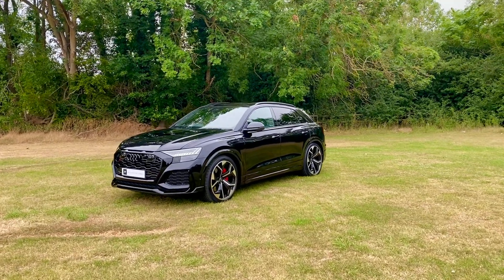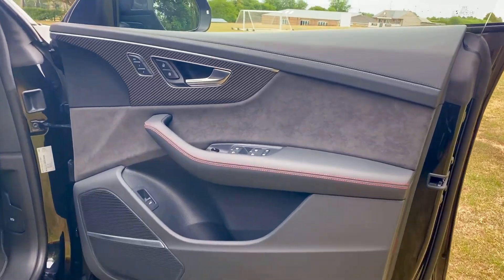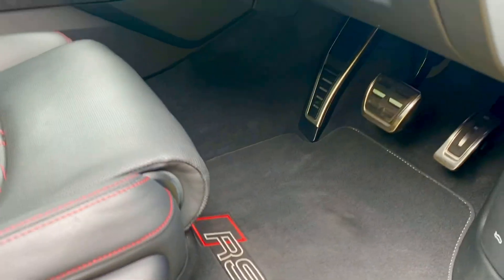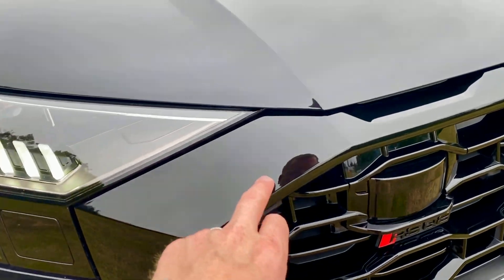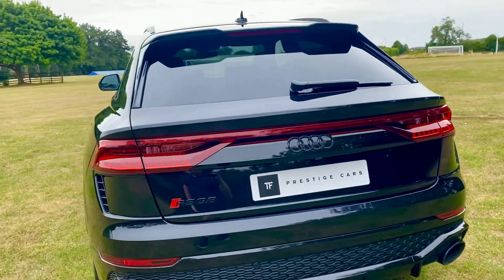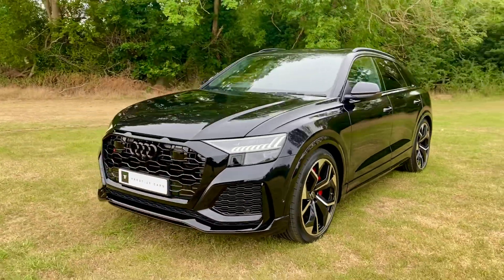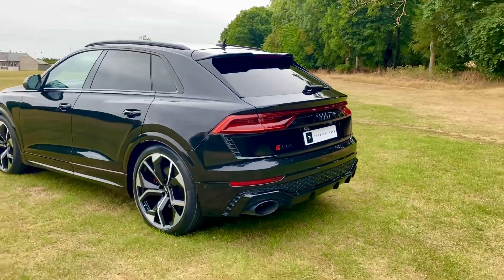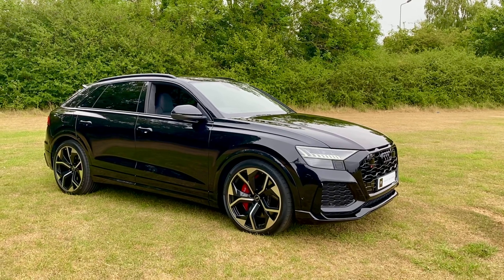AUDI'S LAMBORGHINI EATER!!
T.F. Prestige Cars are delighted to offer you this stunning Audi RS Q8 4.0 V8 VORSPRUNG.

Finished in Orca Black Metallic with Black Honeycomb Quilted Design Valcona Leather with Contrast Red Stitching.

The full specification of this car is as follows: -

- RS Interior Styling package, Red (RS 3-spoke flat-bottomed multi-function Sports steering wheel in Alcantara with red contrast stitching. Floor mats with RS logo and contrast stitching in red. Gear lever in Alcantara. Seat belts with a coloured border in red. Extended leather upper and lower elements, instrument panel, door sills and door armrests in leather and Alcantara with contrast stitching in red)

- 23" '5-Y-Spoke Rotor' Design Audi Sport Alloy Wheels in Gloss Black, Diamond Cut

- Red Brake Calipers with RS logo

- Carbon Matt Twill Interior

- The 'VORSPRUNG' standard specification consists of the entirety of the RS Q8 features

- 1 Owner

- Freshly Serviced by Audi

- Stunning

The RS Q8 is the most powerful SUV coupé from Audi Sport. In addition to its RS performance, this impressive vehicle is extraordinary – both in its driving experience and in its design. With 600 PS and maximum torque of 800 Nm combined with the Quattro all-wheel drive and the 8-speed automatic Tiptronic to deliver pure dynamism. It will catapult you from 0 to 62 mph in 3.8 seconds. While the Electromechanical active roll stabilisation and RS-specific Adaptive Air Suspension provide unrivalled agility, precision and comfort.

Impressive RS-specific elements, such as the rear diffuser insert and front spoiler lip, hallmark RS dual branch tailpipes and the RS roof spoiler, provide the RS Q8 with an appearance that rivals its exceptional performance.

The sporty, dynamic design of the RS bumper with a Singleframe grille in a honeycomb design and the large air inlets add impressive highlights to the front view, as do the front spoiler and widened wheel arches housing up to 23-inch wheels.

The sleek instrument panel and the strong horizontal body line of the RS Q8 convey a generous sense of spaciousness. The front Super Sports seats in Valcona leather with RS embossing offer excellent lateral support, even in challenging driving conditions. Alongside its impressive performance, it also offers excellent everyday usability. And with the seats folded down, it increases its storage space to up to 1,755 litres.

The interior of the Audi RS Q8 is equipped with a wide range of digital technologies that assist you on every journey. The RS-specific displays in the 12.3-inch Audi virtual cockpit will give you information about torque, performance, acceleration and G-forces as and when you want it.

T.F. Prestige Cars is an independent dealership based in Ketton near Stamford (PE9 3SZ). Led by Tim Freimuth, who has over 20 years of experience in sourcing and supplying the very finest Prestige and Luxury cars.

He prides himself on delivering a truly personal and professional experience, with unrivalled knowledge, passion and commitment to delivering the best cars available.

All the cars are personally selected by Tim, which of course, must exceed his exacting standards in terms of quality to ensure we can offer the kind of experience his clients have come to expect and enjoy. Naturally, all his cars are prepared to the very highest standard and presented at their best.

T.F. Prestige Cars Ltd
Units 4 and 5  Forest Industrial Park
Pit Lane
Ketton
Stamford
PE9 3FL